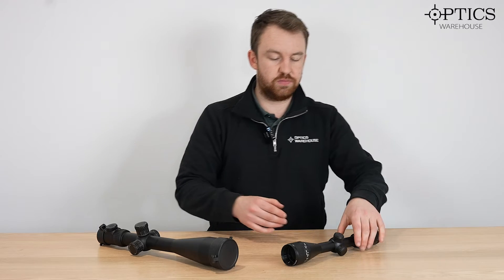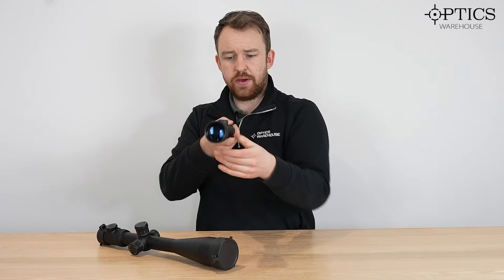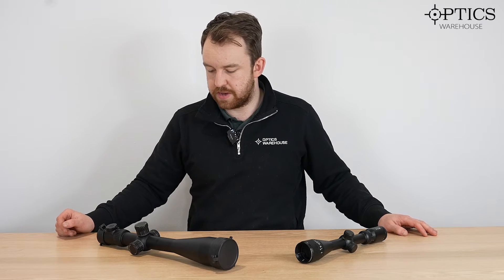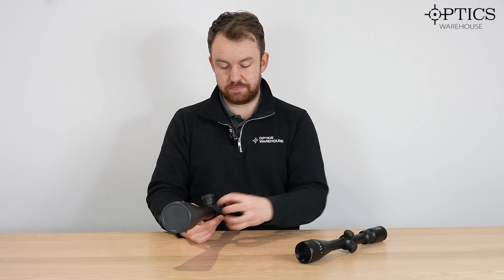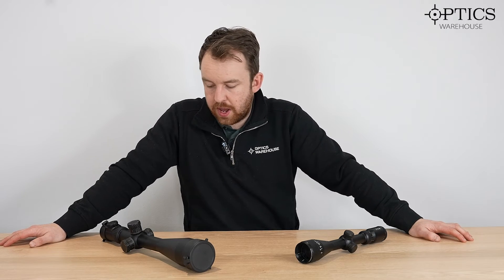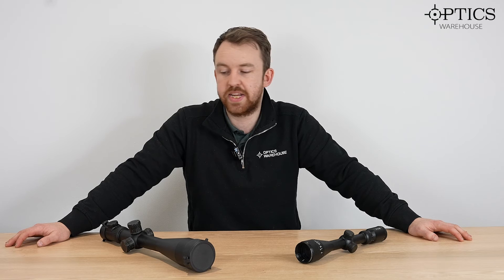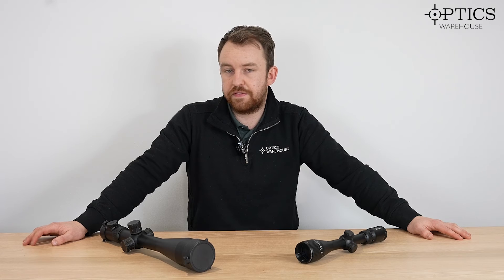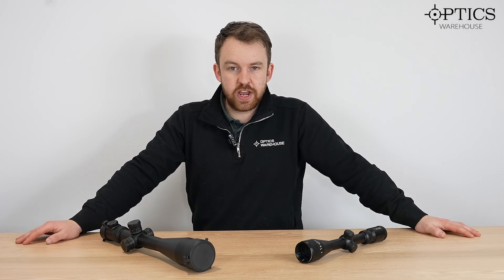Side Focus, Adjustable objective or Fixed Parallax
Optics Warehouse's resident Night Vision and Thermal expert, James McDermott, looks into the meanings of Side Focus, Adjustable objective or Fixed Parallax.

If you have any questions you would like to ask us on any of the topics covered, please email and we'll do our best to answer them.

UK's #1 Shooting Optics Shop.